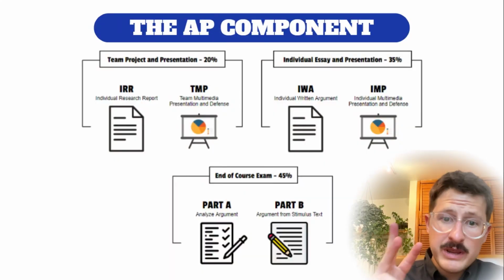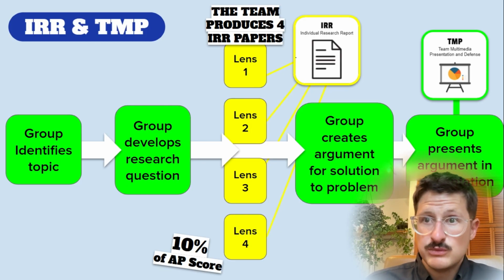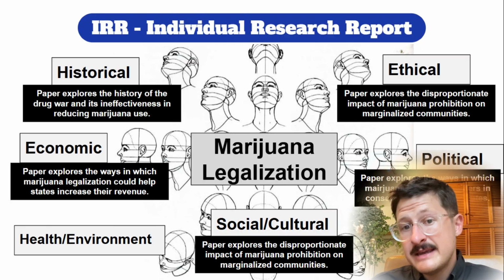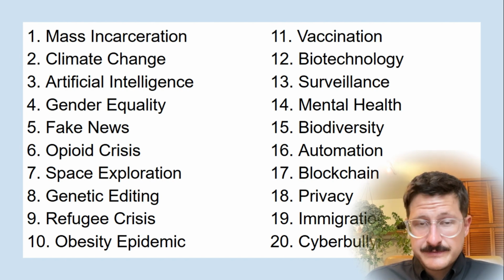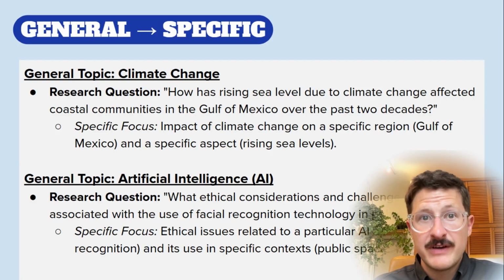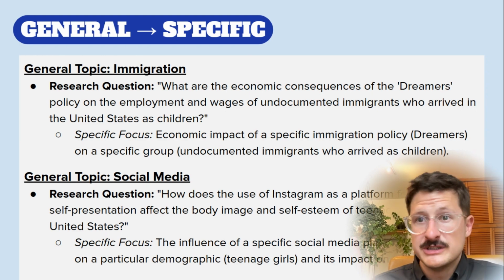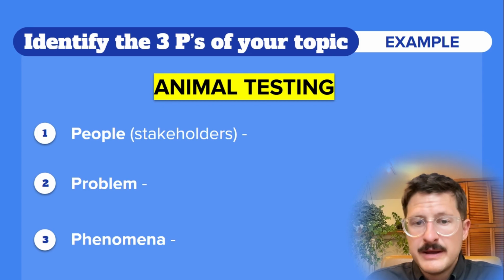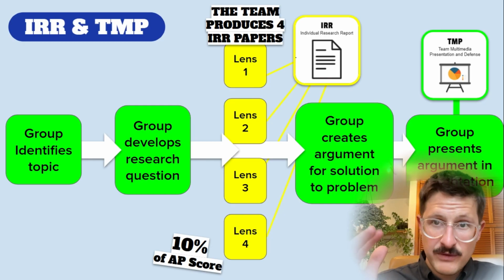AP Seminar: How to Choose an IRR Paper Topic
This video explores how to select a topic for the Individual Research Report (IRR). This video will explore how you can go from a general topic chosen from your group to a specific paper topic that is explored through your unique lens.

All the materials you see in the video are from my entire 📚 AP Seminar - Yearlong Curriculum (Units, Lessons, Handouts, Slides) Everything you need for teaching AP Seminar

VIDEO CHAPTERS
0:00 - Introduction and AP Overview
02:11 - Performance Task #1: IRR and TMP Sequence
04:10 - Exploring a Topic through Different Lens/Disciplines
09:15 - Choosing a Topic
11:10 - Moving From a General Topic to a Specific Paper Topic
16:20 - Identifying the 3 "Ps" of Your Topic
19:35 - The Paper and Presentation Requirements
21:15 - Review and Closing

For more ready-to-go units, lesson, and materials please check out and support my TeachersPayTeachers store.